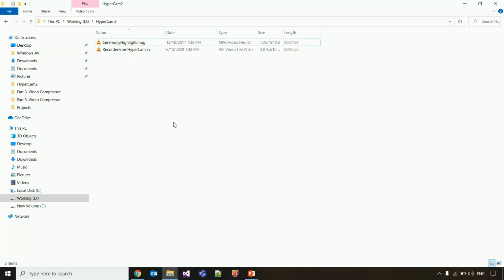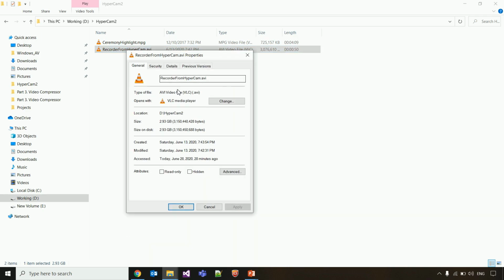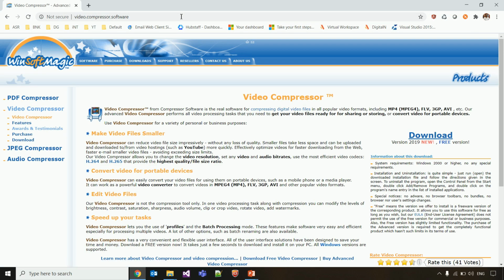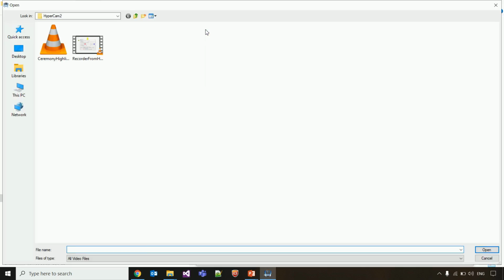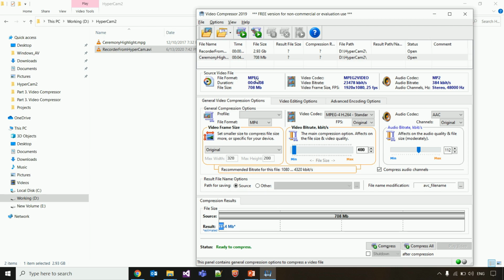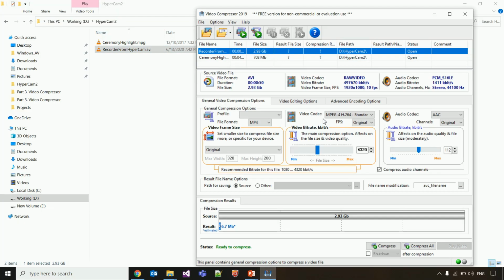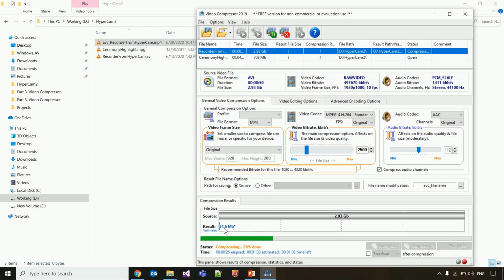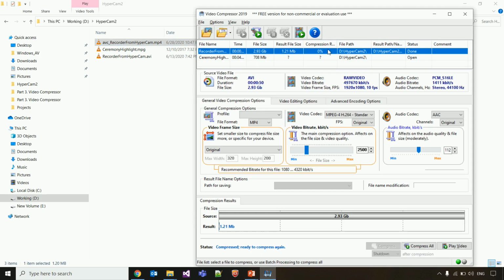Free Video Compressor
Free video compressor | From downloading to Demo | Will learn how to use this software.